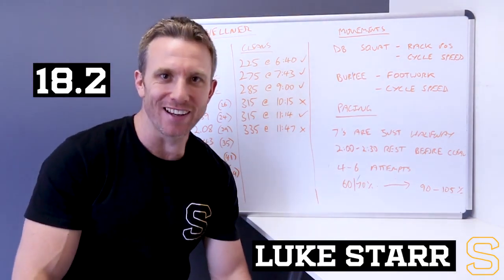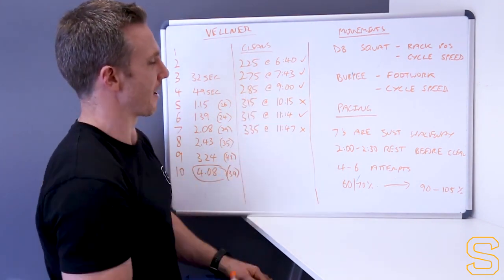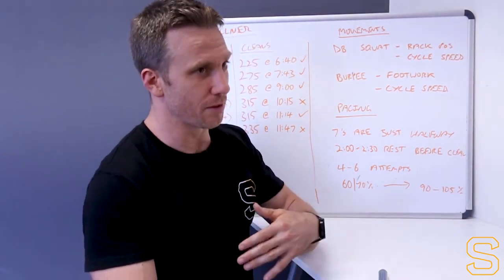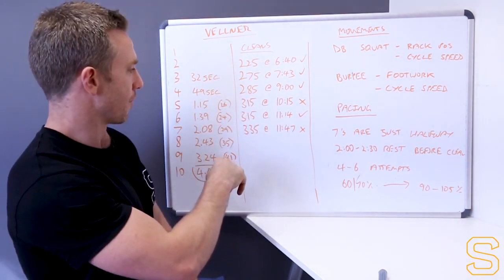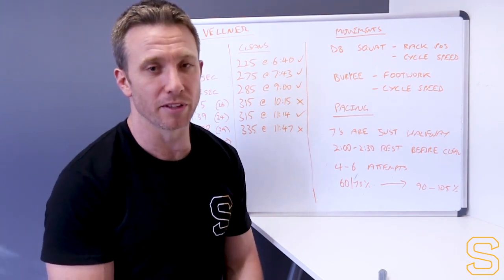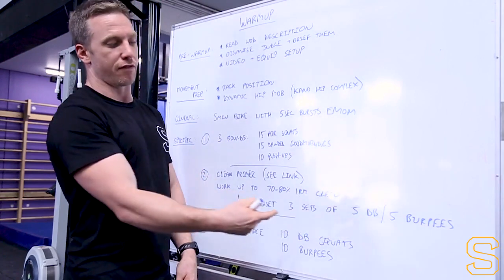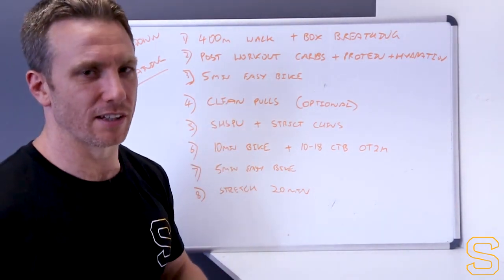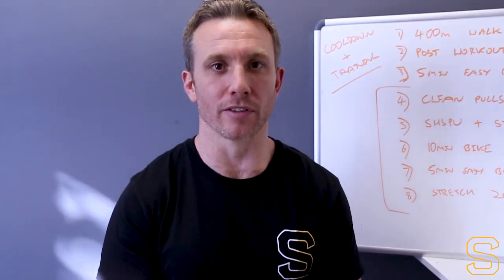Starr Strength - 18.2 Strategy + Tips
Supporting high performance for those motivated to reach their full potential

This is our comprehensive 18.1 Strategy + Tips video with suggested warm up and cool down protocols, pacing strategies, details on each movement and recommendations on training after 18.2 and in the lead up to 18.3.